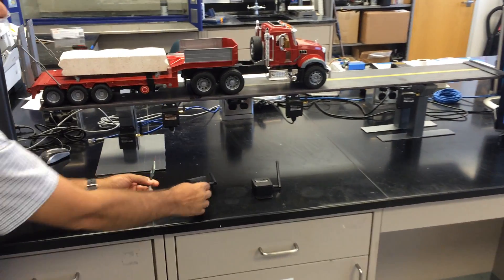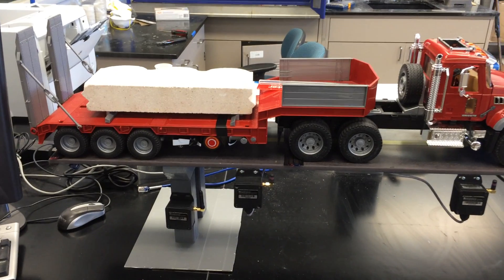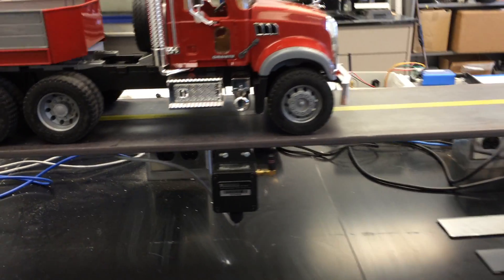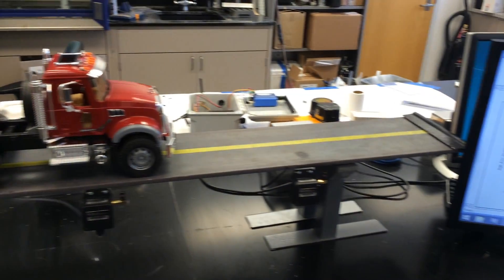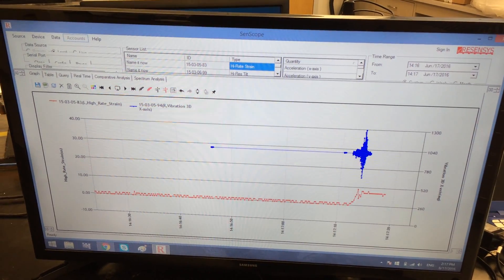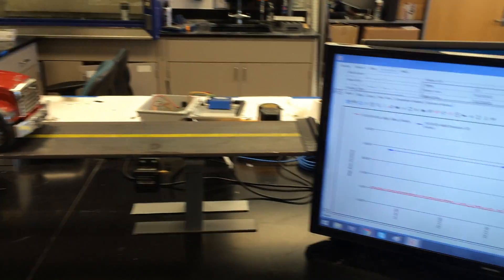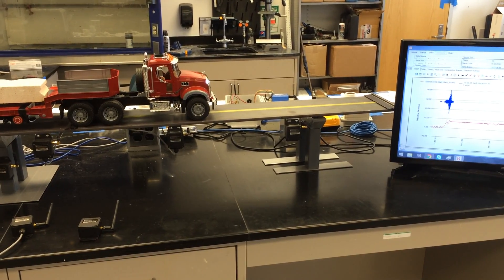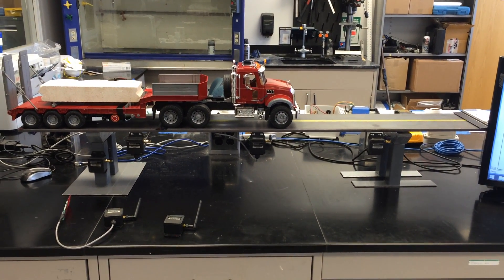Cool Resensys Real Time Strain and Vibration Sensor Demo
Resensys demos their wireless strain and vibration SenSpot bridge sensors with a remote control truck and a custom made model bridge